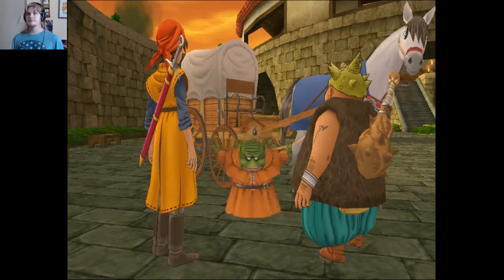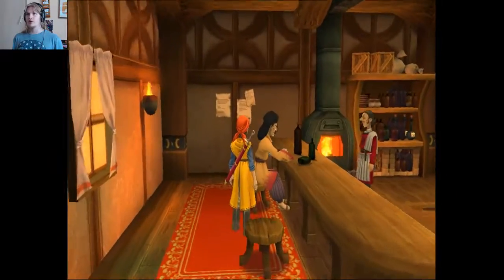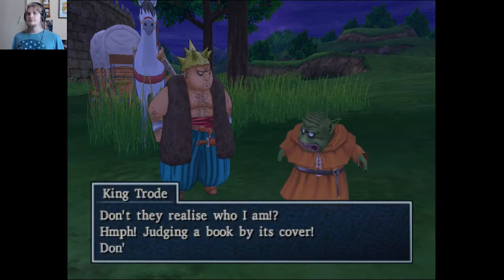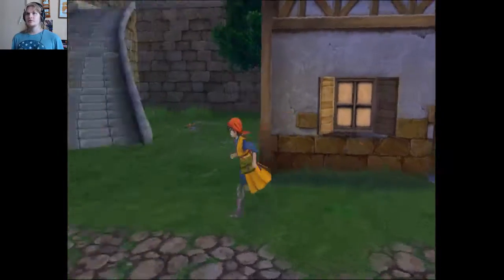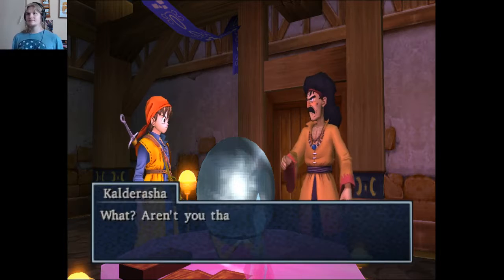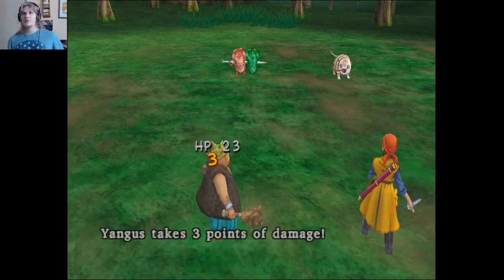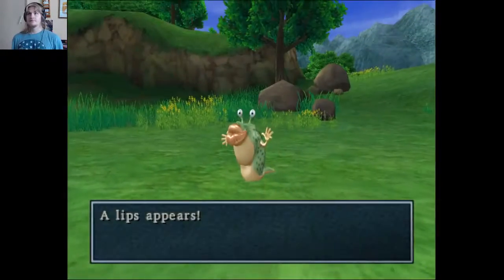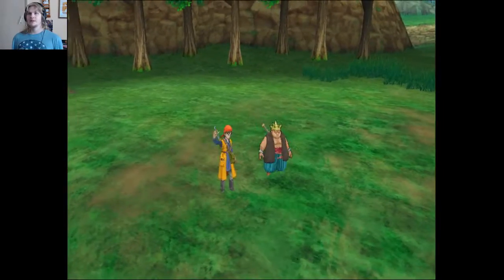Dragon Quest 8 - Part 1 - A New Beginning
Bear with me everybody I'm still getting used to my new desktop and I'm trying to get the settings right for recording.  I managed to bump up the quality in part 2, but I still have to tweak the settings for the emulator to get it to run perfectly.

With that out of the way, welcome to a new lets play.  I've been meaning to go through this game for a while and it's an incredible game, and also my first proper RPG for the channel.  All types of feedback on it are welcome, and I hope you enjoy it as much as I will.  Cheers.